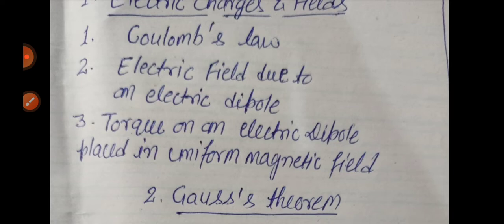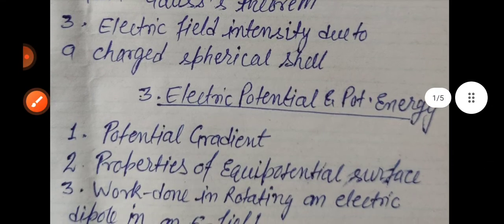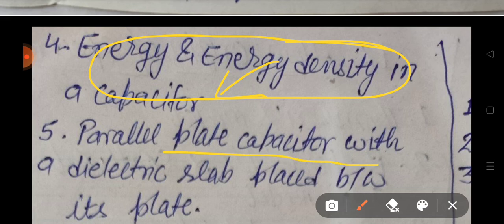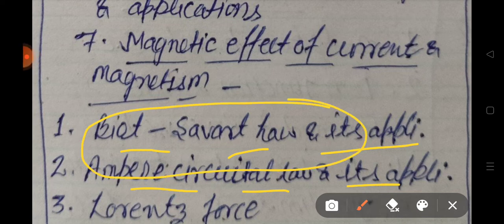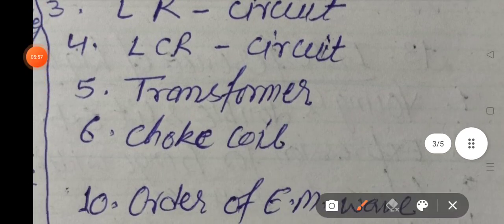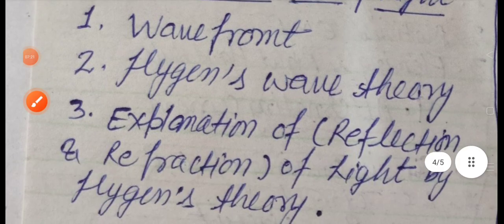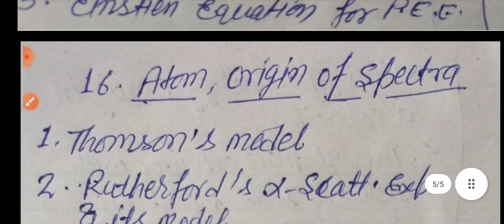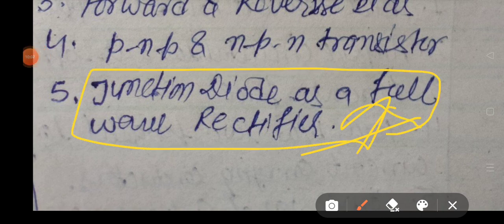Important questions for board exam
board exam
#all rounder
Pramod sir

physics important